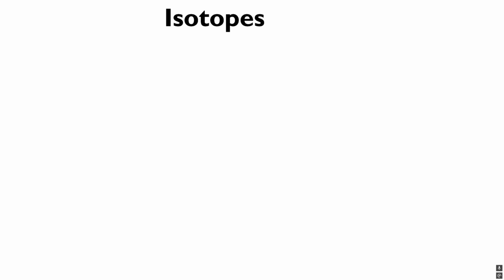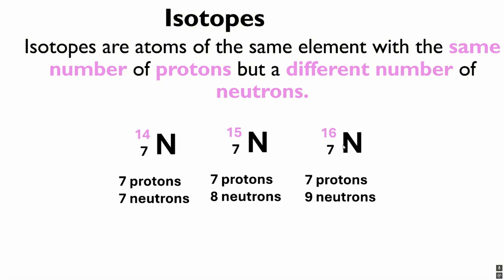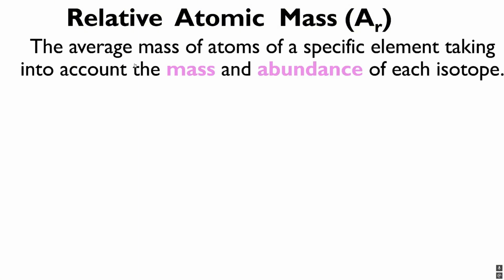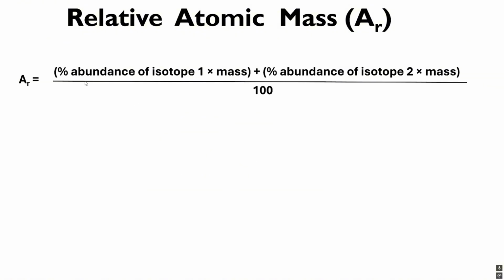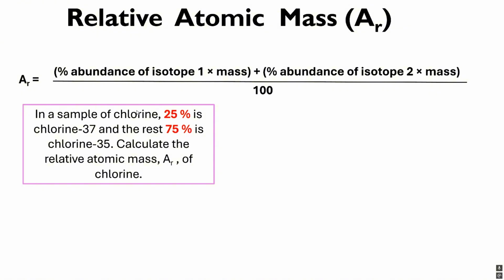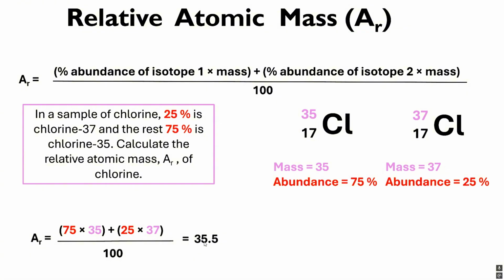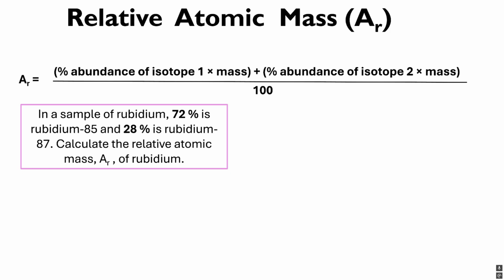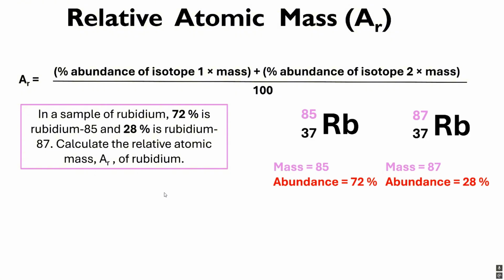GCSE Chemistry - Isotopes & Relative Atomic Mass in 2 Minutes.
In this video, we learn what is meant by isotopes and how to calculate the relative atomic mass of given isotopes.